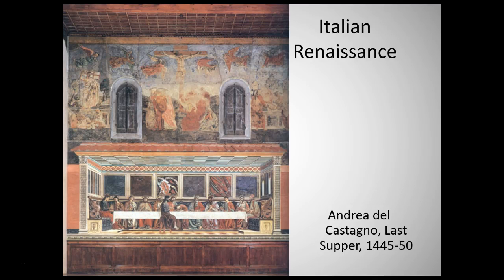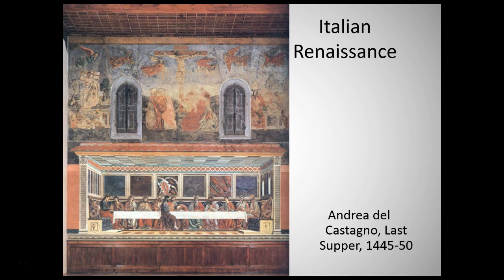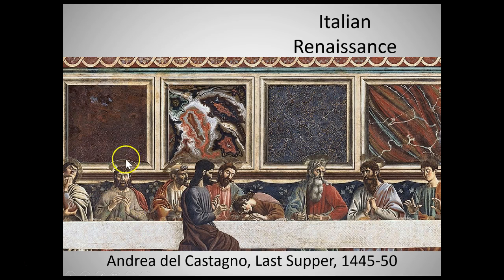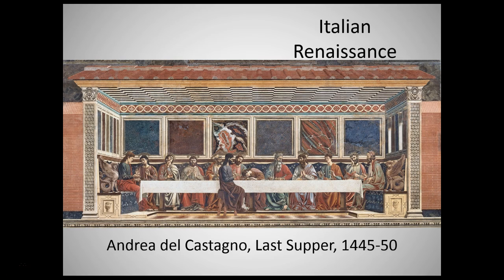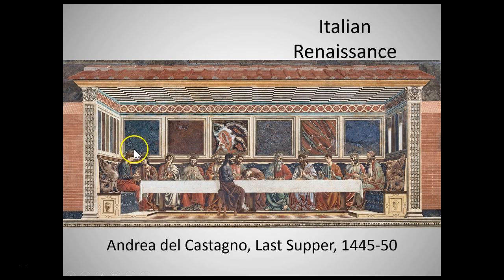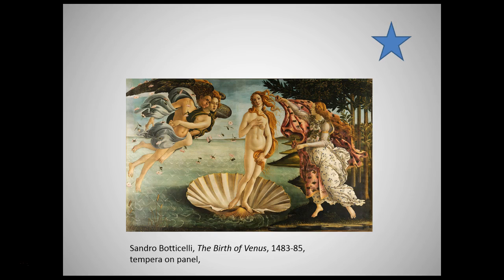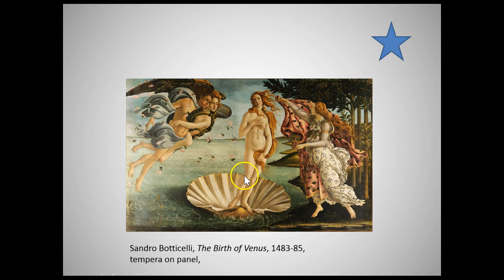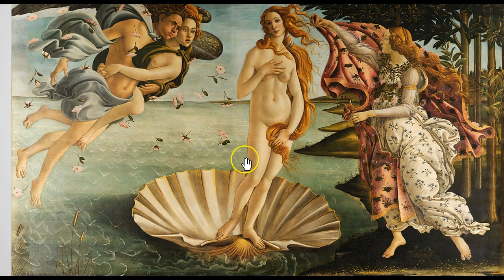Early Renaissance Paiting Part 2